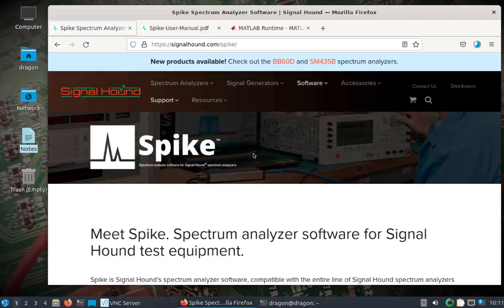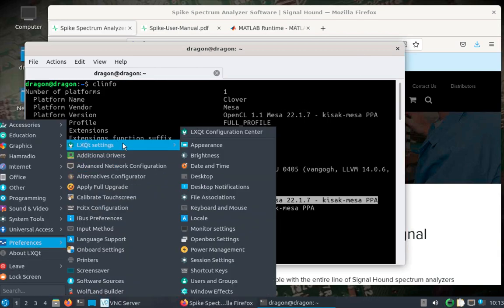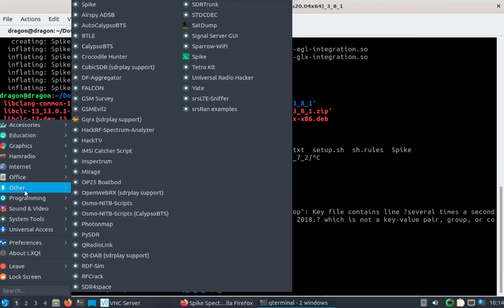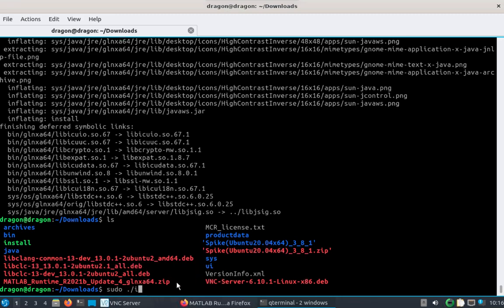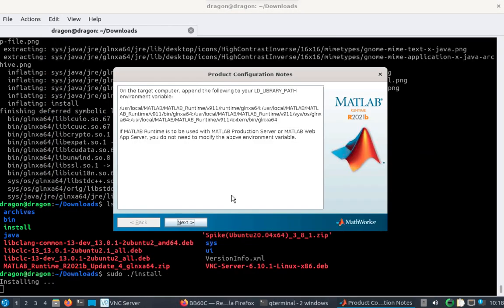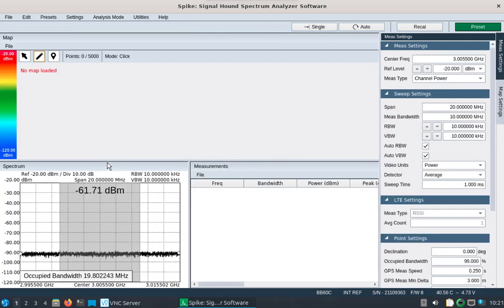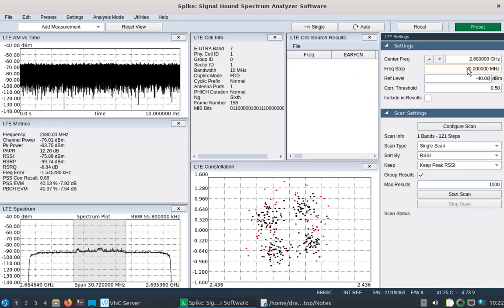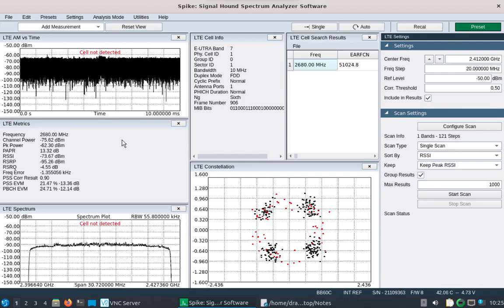DragonOS Focal Steam Deck + Spike LTE Analysis (BB60C, srsRan, BladeRFxA9)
This video shows how to update Spike by Signal Hound on DragonOS to the latest software at the time of this video, which has more LTE analysis features included. Also worth noting, DragonOS Focal is running on the Valve Steam Deck gaming system in this video.

We then take a look at how to setup to run the Spike LTE Analysis tools, which runs great with the Steam Deck having more than enough resources to run everything properly.

The BB60C is being powered by an external USB3 hub which is then plugged into the Steam Deck's USB C port. SrsRan and a bladeRFxA9 on another laptop is running the srsenb (creating the base station).

Spike LTE analysis mode is then used to decode the LTE information in realtime. This info, when combined with a working GPS, the survey results can be used to populate a mapping feature that's also contained with the Spike software.